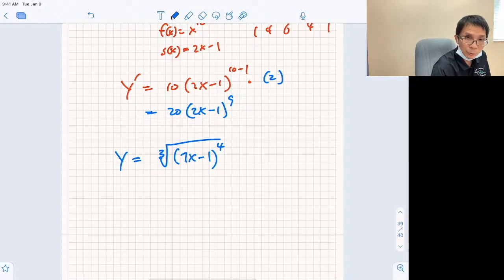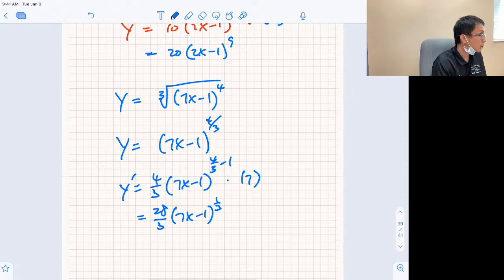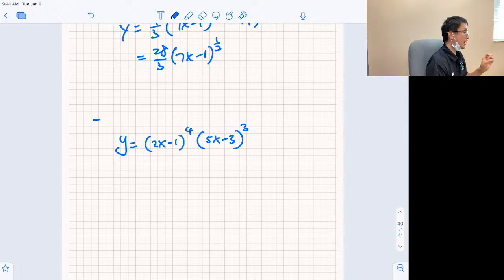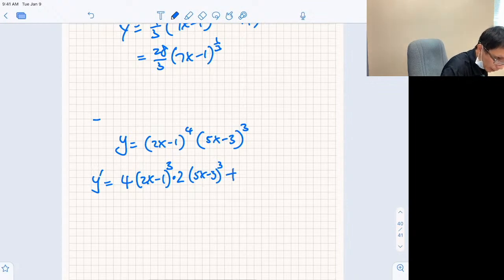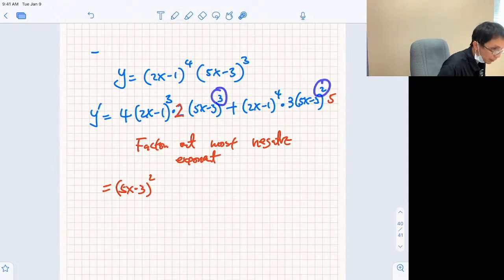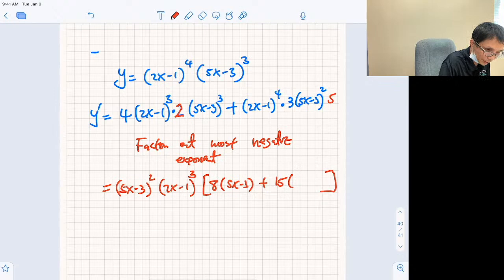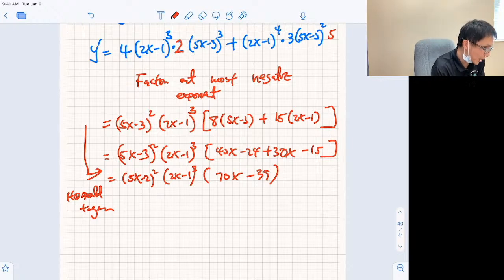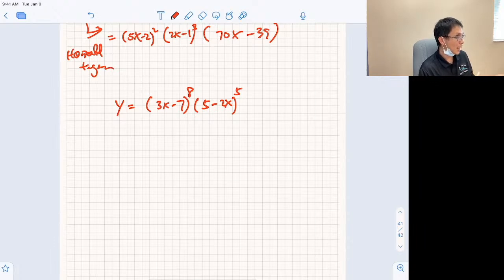BC Calculus Chain rule combination